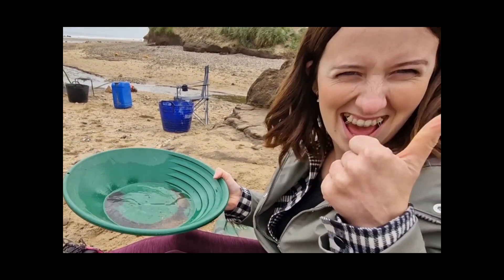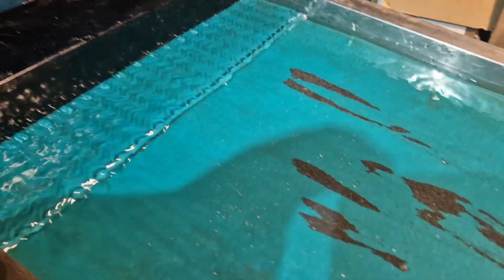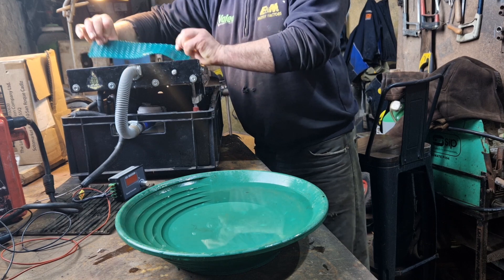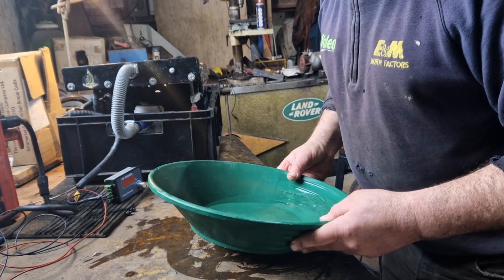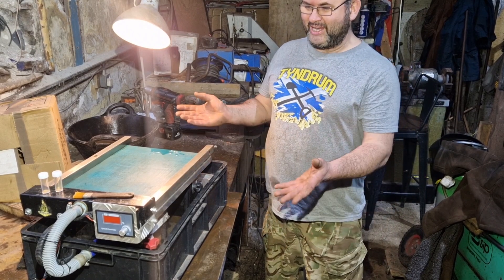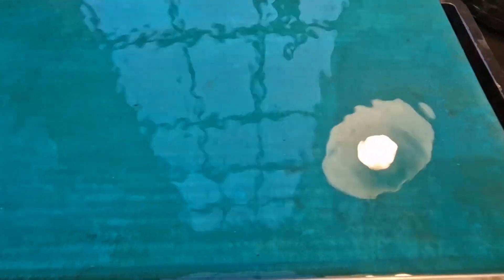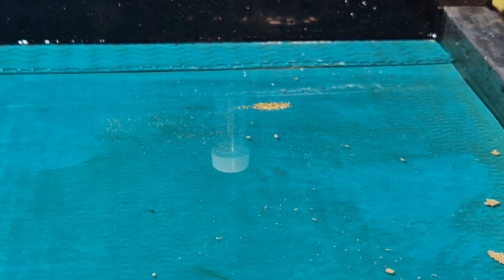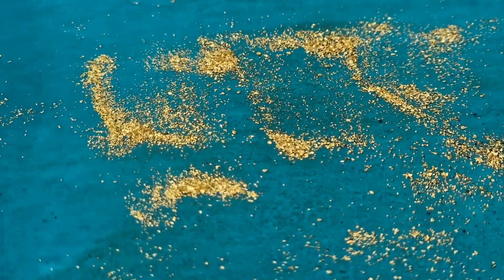The Miller table is Complete (Part 5)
In this episode i complete and perfect the goldrecovery machine.
Then finish running the cons and chuck all the Gold on the Millertable

I recommend binge watching the playlist below if you have missed any of the videos concerning its construction.

Then watch the video that started all of this off..